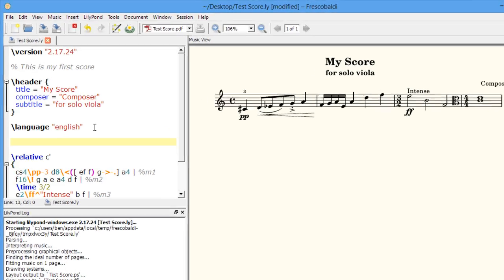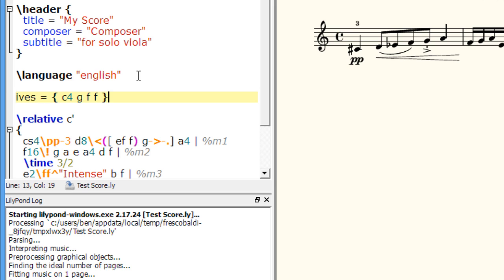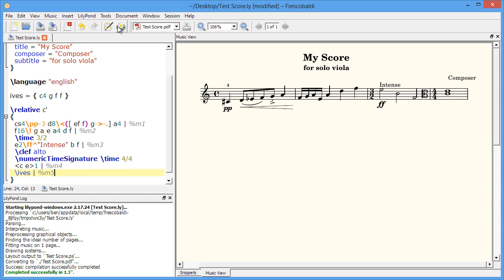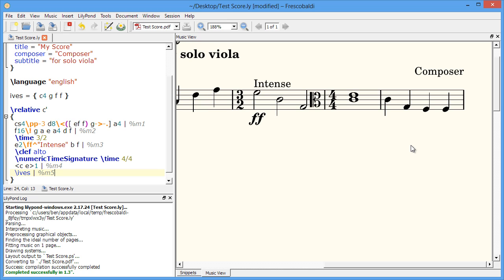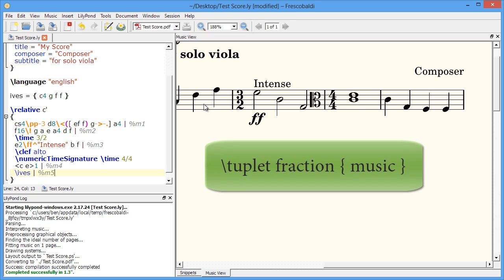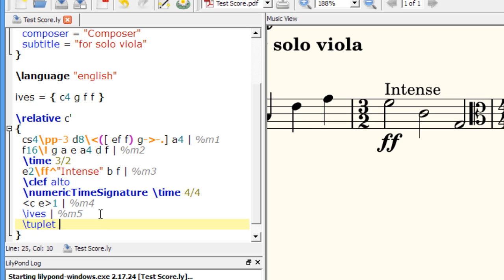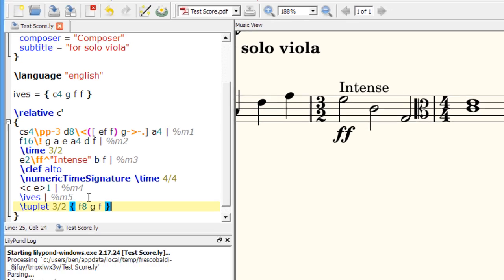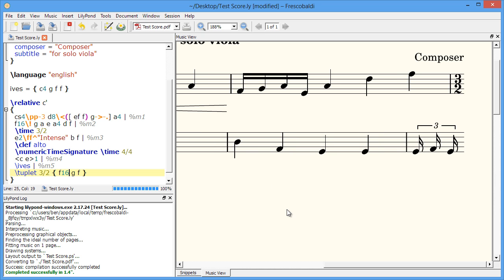LilyPond Tutorial 10 - How to Use Variables and Tuplets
In this video, I'll be going over variables and tuplets in LilyPond. Please see the playlist for more information on these videos.